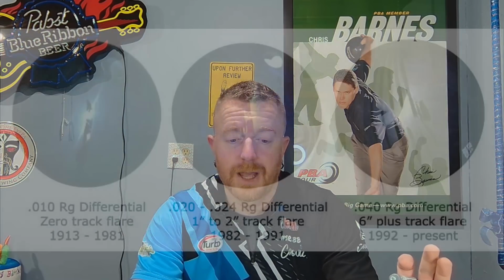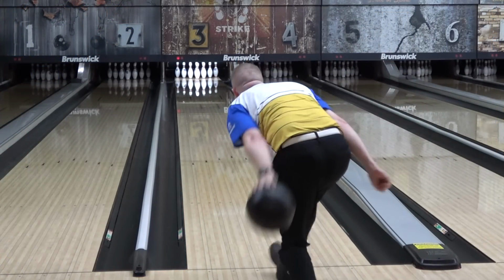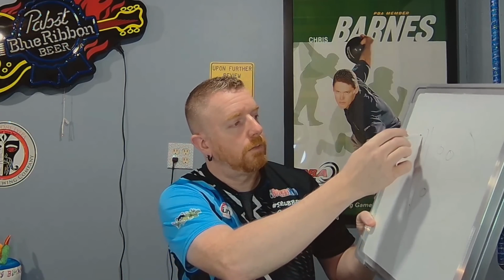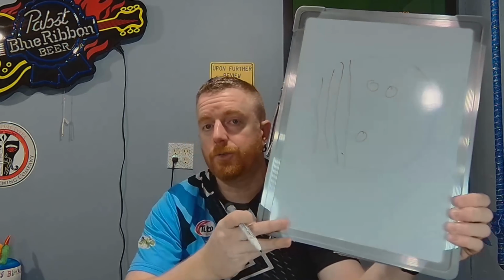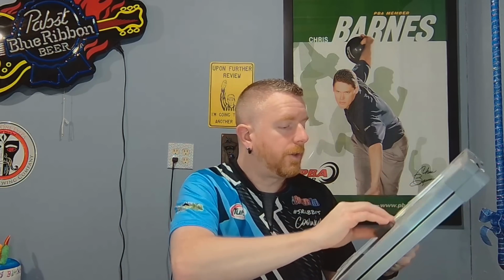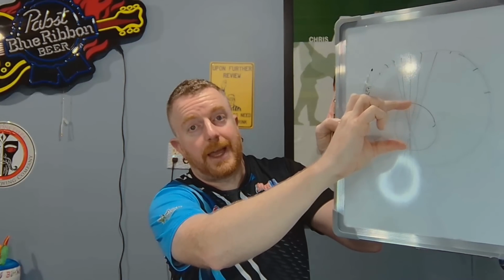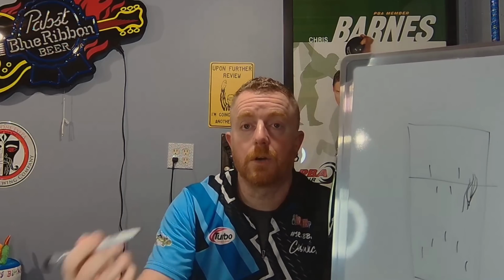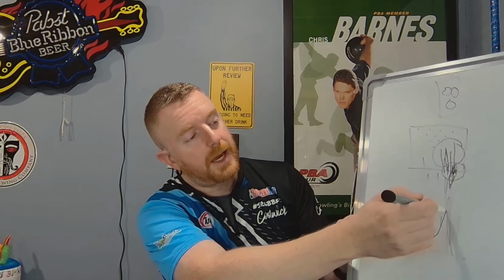Classroom Series: Urethane DOES NOT (always) Cause Carrydown!!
Welcome back to the Classroom series!  We'll be helping teach you about all kinds of things bowling related!

Today's topic is why URETHANE the coverstock doesn't cause carrydown, but urethane BALLS can . . including several other things explaining carrydown and helping you to deal with it!